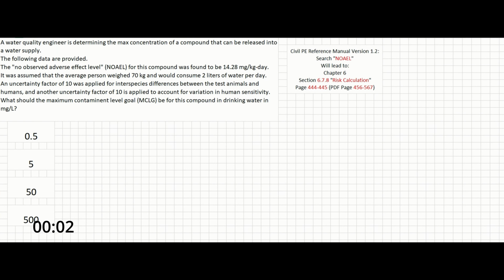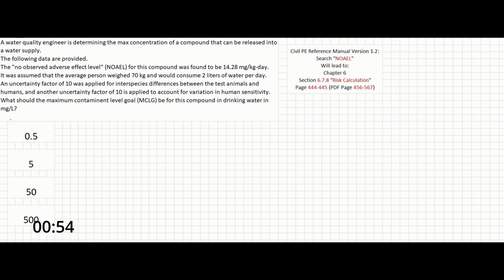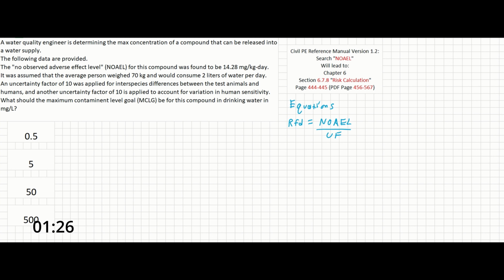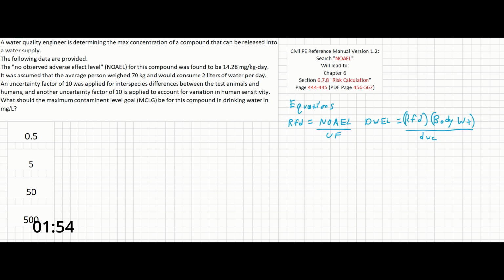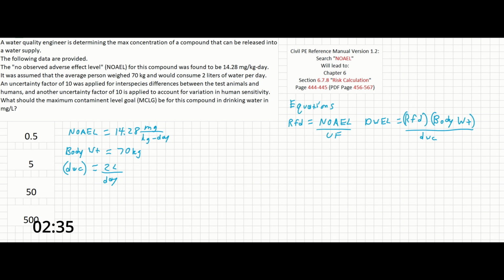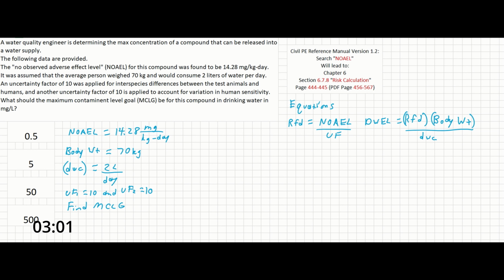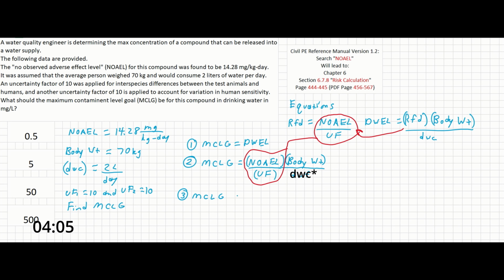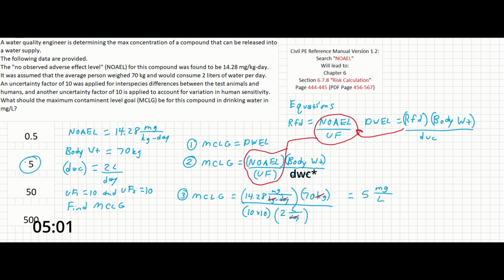PE Exam Practice Problem #29: Water Resources | Mass Balance - Dissolved Oxygen Concentration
(REVISION: A viewer kindly let me know that this problem is accidently a duplicate upload of problem 22. The correct problem that I meant to post is now posted

Today's problem is about the water quality concept of NOAEL, or No Observed Adverse Effect Level. Searching the reference manual for "NOAEL" will being you to a section called "Risk Calculation". There, we can find equations for Reference Dose and DWEL or Drinking Water Equivalent Level. These will help us find the MCLG or Maximum Level Contaminant Goal. We can use the terms that comprise the Reference Dose, in the place of the Reference Dose variable which is part of the equation for DWEL. This equation manipulation is the hardest part of the problem. After that, you only need to calculate the equation. Remember to use both uncertainty factors.